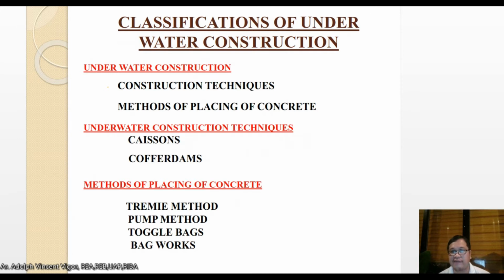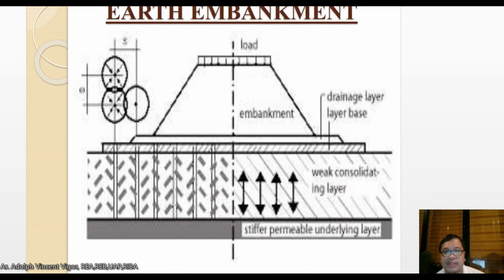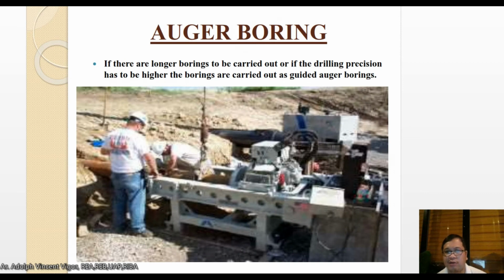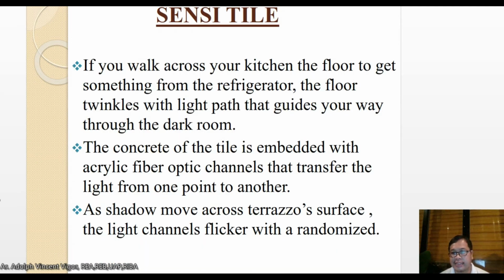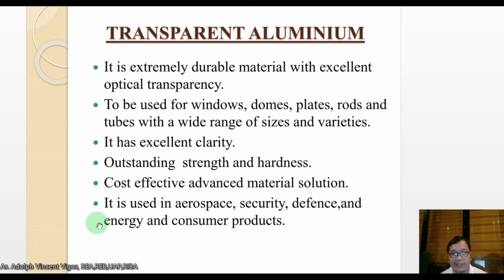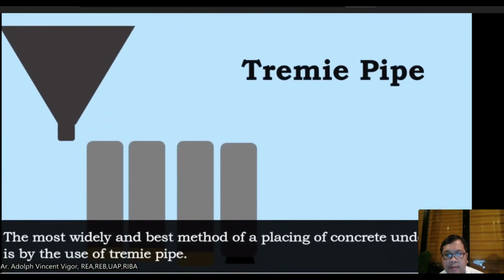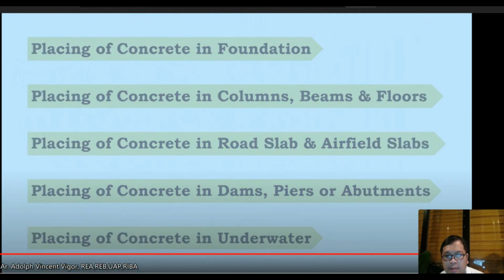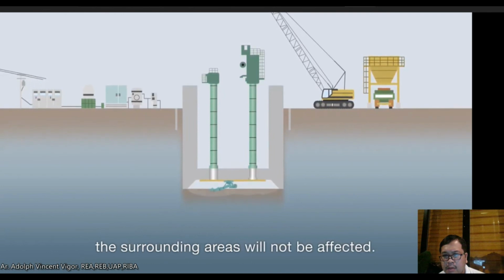Final Term Week 7&8 Building Tech 5